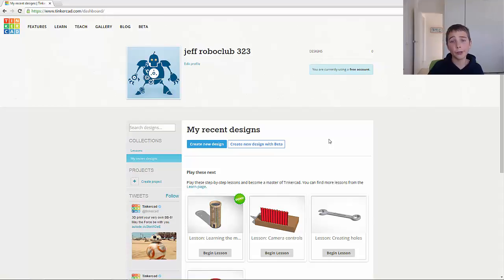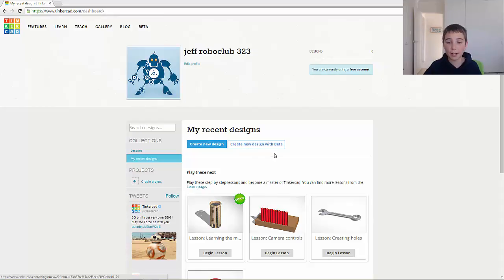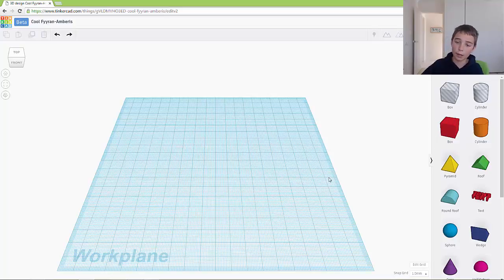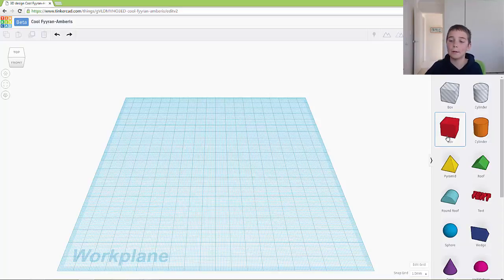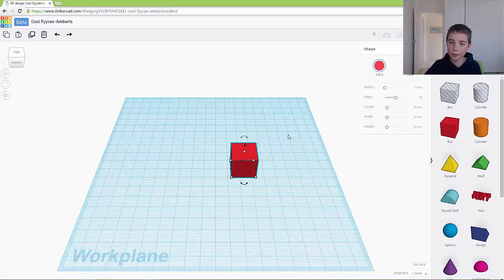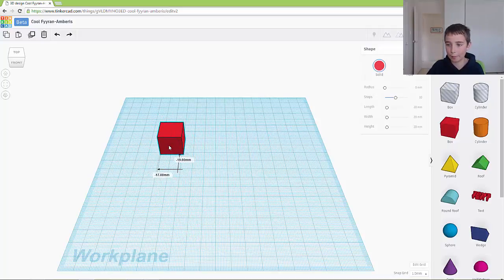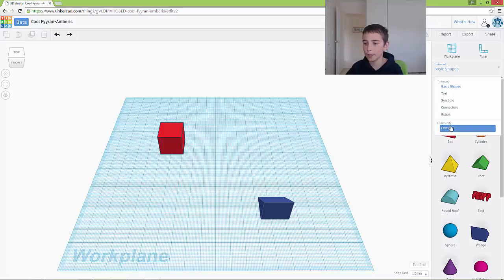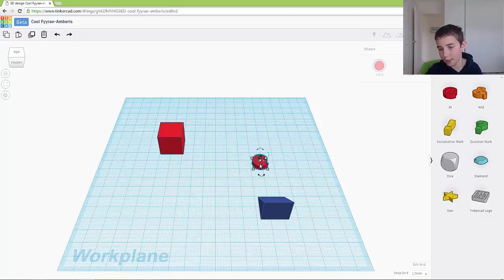Tinkercad Lesson 1: Placing an object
In this Video, Aidan will teach you how to Place objects using Tinkercad.